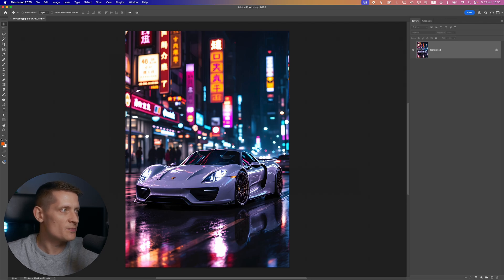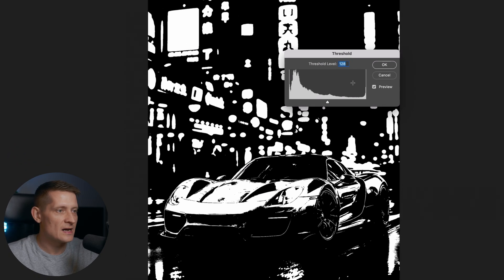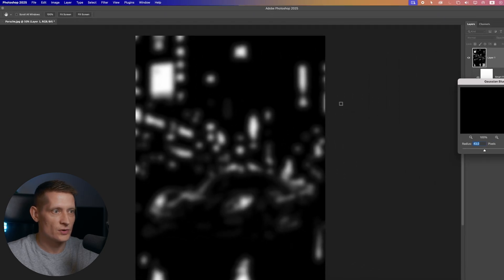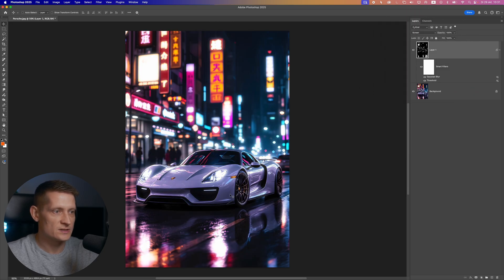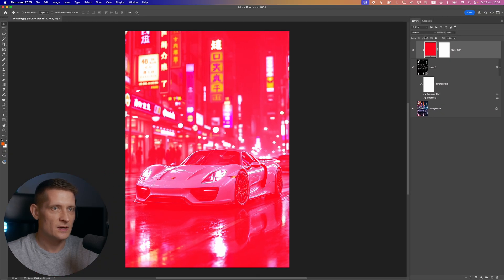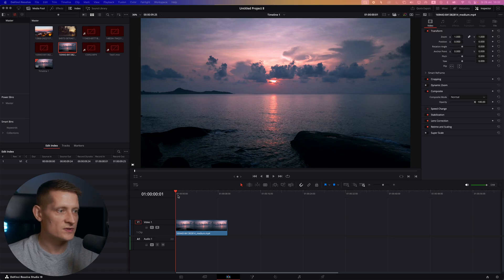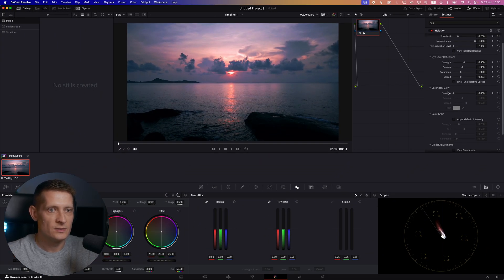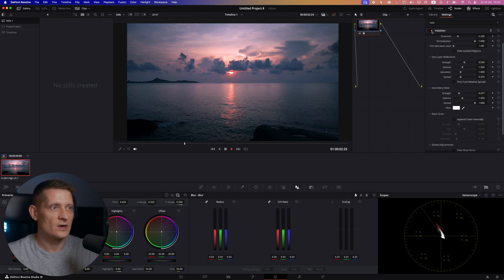The Best Way to Create Cinematic Glow Effect (Photos & Videos)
I will guide you through the steps to achieve a stunning bloom effect using Photoshop and Davinci Resolve. This effect will add a cinematic glow to your highlights, creating a dreamy and magical atmosphere in your photos and videos.

The bloom effect mimics the look of a black diffusion filter, which is often used in photography and cinematography to soften the image and give highlights a beautiful, glowing quality. This technique is perfect for adding a touch of enchantment to your visuals, making them stand out with a professional and artistic flair.

Creating a magical dreamy bloom effect can transform your photos and videos, giving them a professional and cinematic touch.